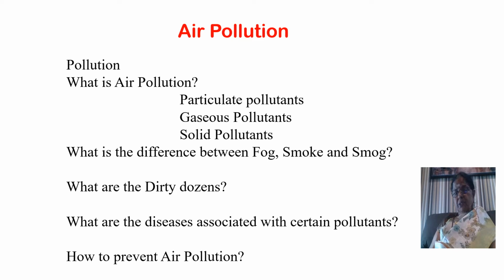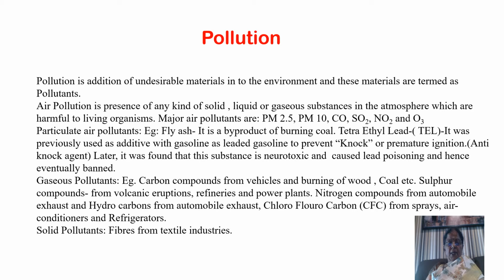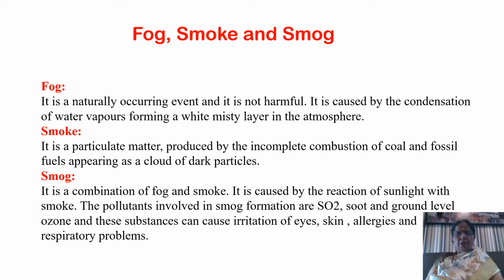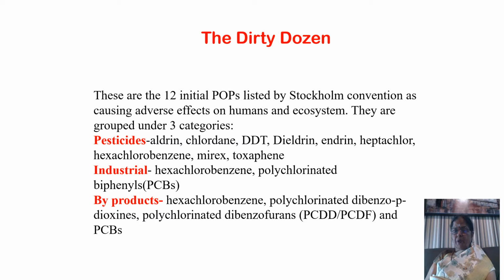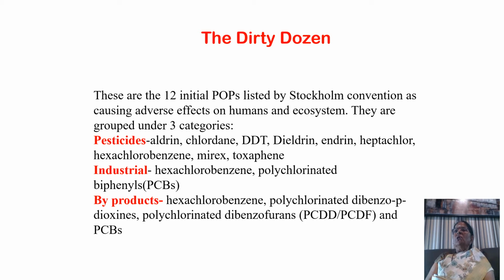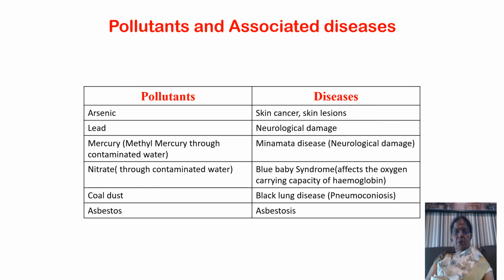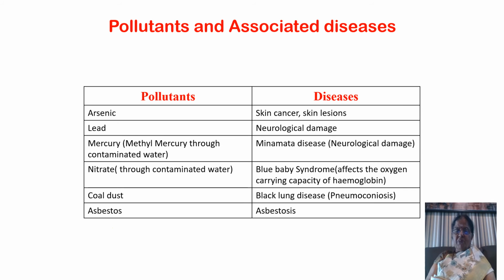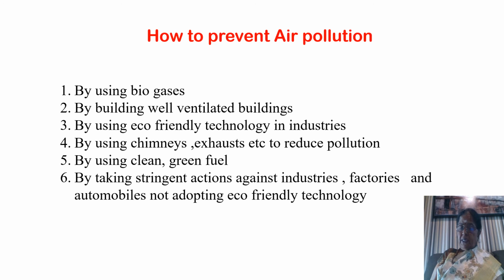UGC-NET Paper-1 Unit-9 People, Development and Environment -4 -Air Pollution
What are Particulate pollutants?
What are Gaseous Pollutants?
What are Solid Pollutants?
What is the difference between Fog, Smoke and Smog?
What are the Dirty dozen?
What are the diseases associated with certain pollutants?
How to prevent Air Pollution?